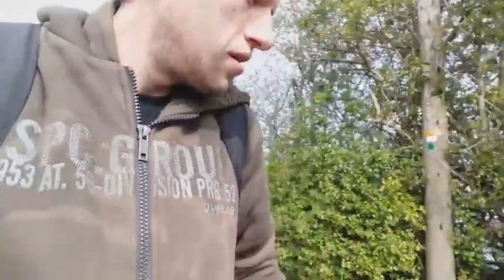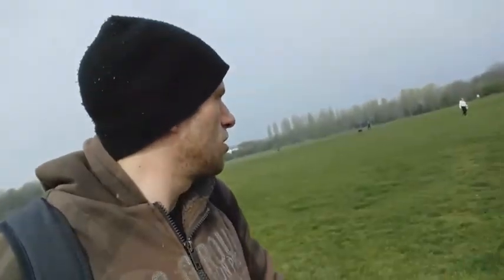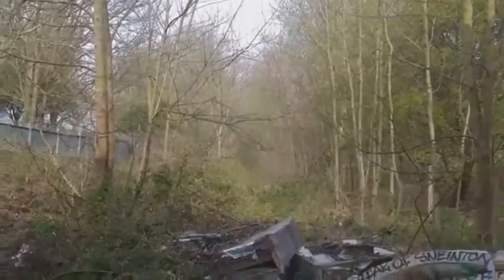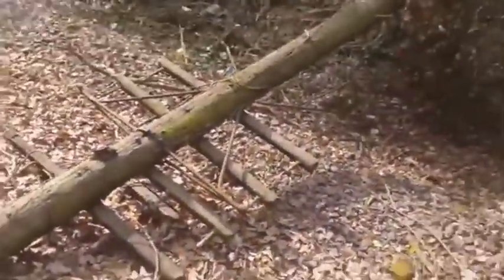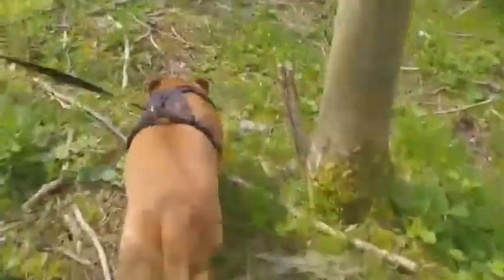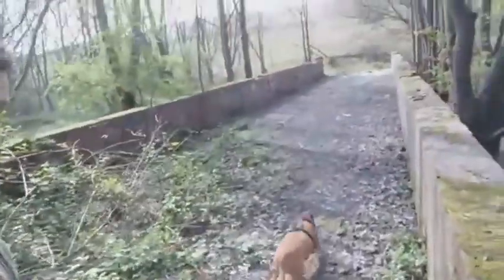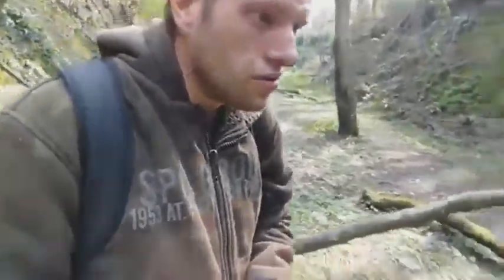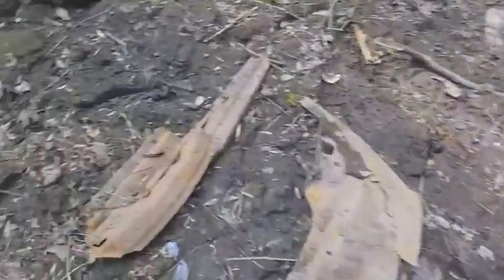Historical Adventure (Nottinghamshire)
A New adventure with Midlandz Explorer. Through Gedling, Nottingham. Introducing: Marbles, the dog.

In this epic journey through woodland, bushes and abandoned fields. Pedro takes us to the old train bridge on south side of Gedling Country Park (Former Gedling Pits) and with dog he goes deep into the forest looking for train parts and the old derelict Gedling Tunnel (aka Jonas Tunnel to some local residents)

Filmed by Pedro (Midlandz Explorer) & Directed by Urban Explorer: Nottz Explorer.